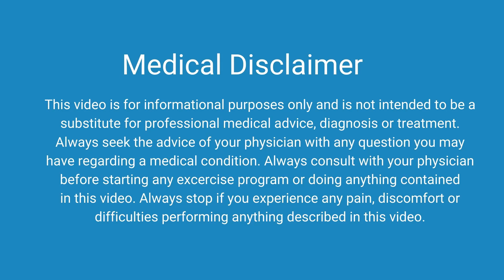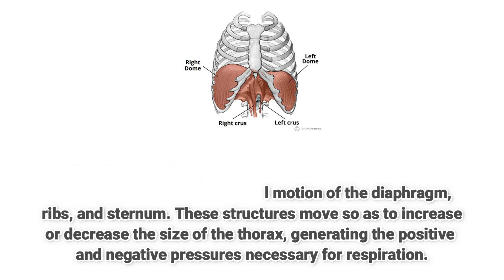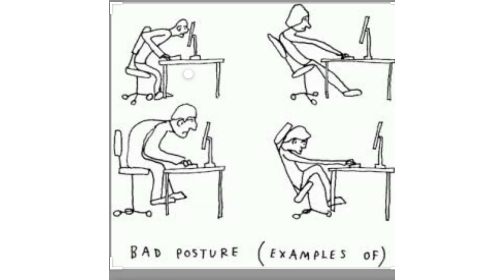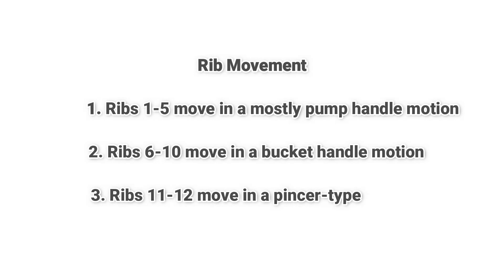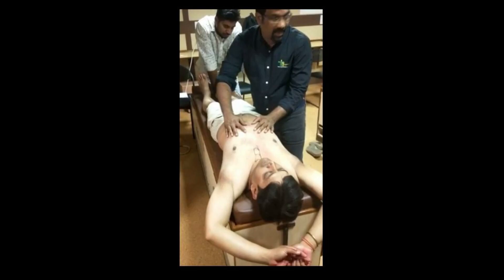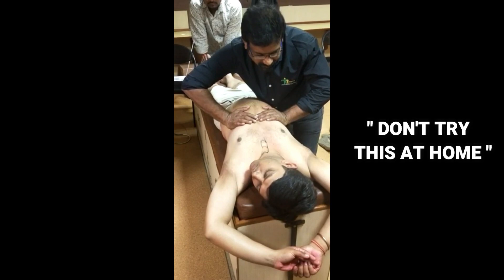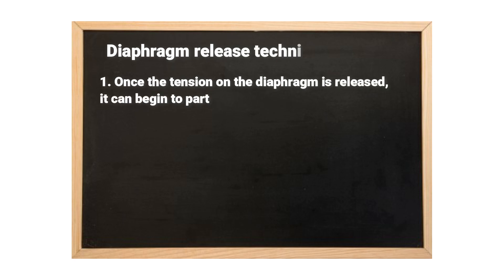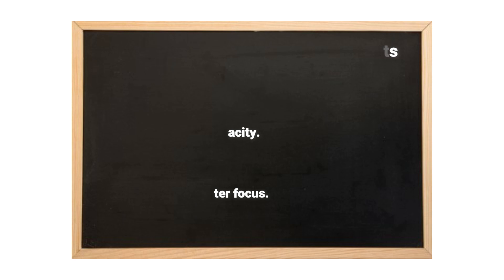Rib Dysfunction and Diaphragm - Manipulation- Dr Dharmesh Kubendiran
The mechanism of breathing involves two main processes: inspiration and expiration. Inspiration occurs when the diaphragm and the external intercostal muscles contract. ... The contraction or relaxation of muscles around the lungs changes the entire volume of air inside the lungs, and so does the pressure..

The diaphragm, located below the lungs, is the major muscle of respiration. It is a large, dome-shaped muscle that contracts rhythmically and continually, and most of the time, involuntarily. Upon inhalation, the diaphragm contracts and flattens and the chest cavity enlarges. This contraction creates a vacuum, which pulls air into the lungs. Upon exhalation, the diaphragm relaxes and returns to its domelike shape, and air is forced out of the lungs.